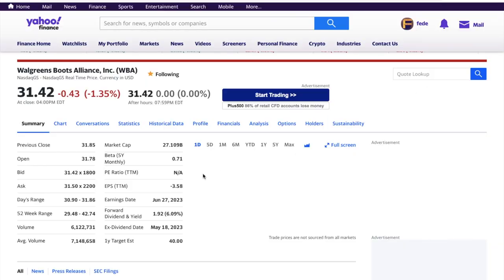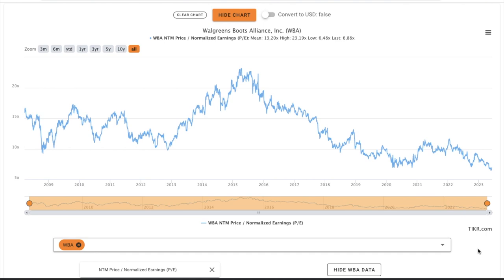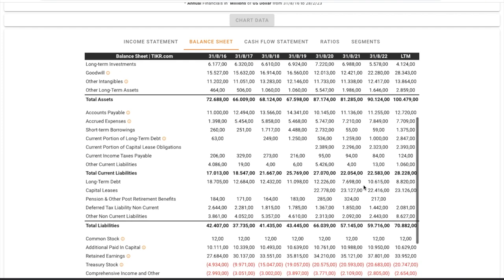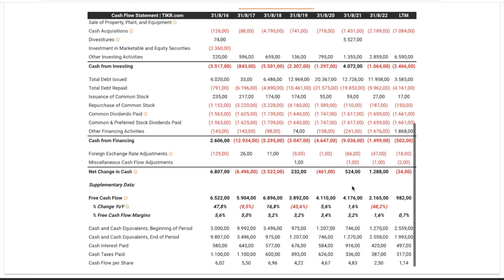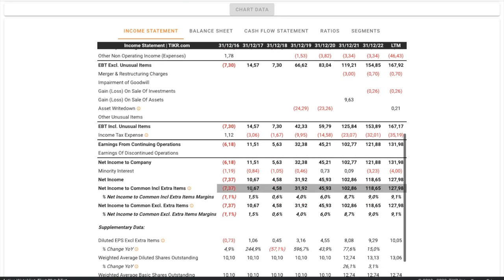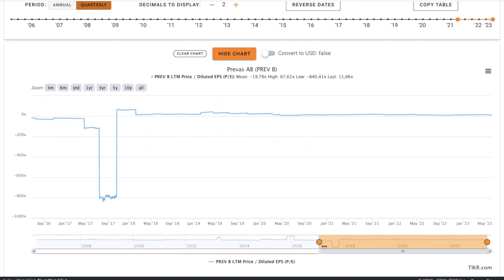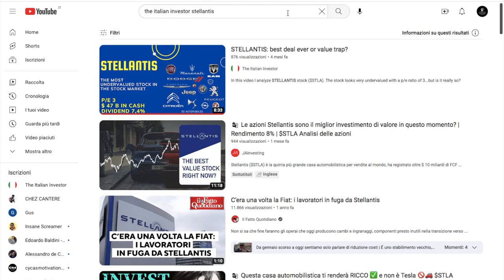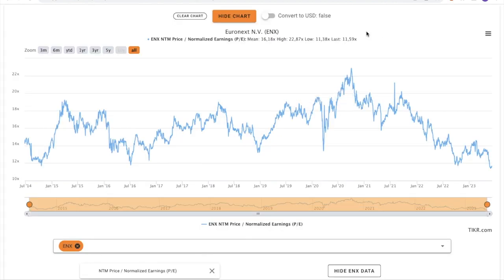4 dividend stocks (they are cheap)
In this video I analyze 4 cheap dividend stocks.